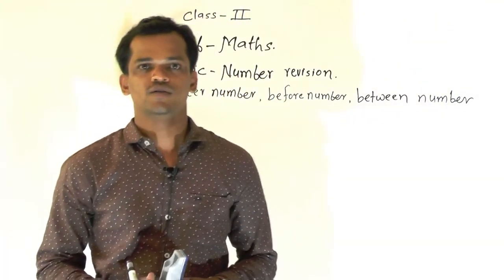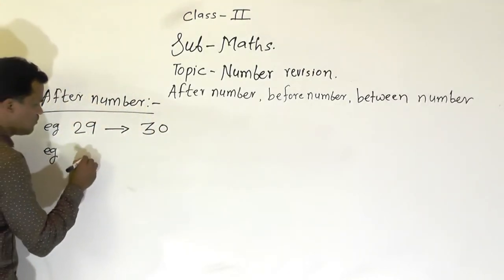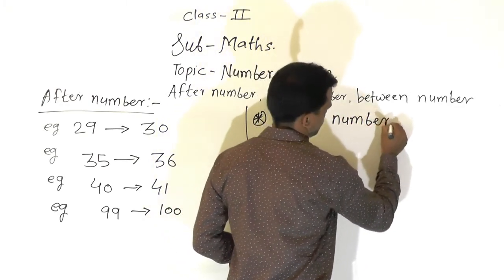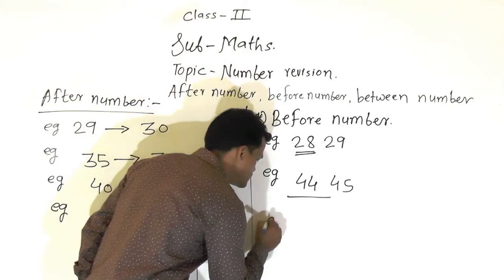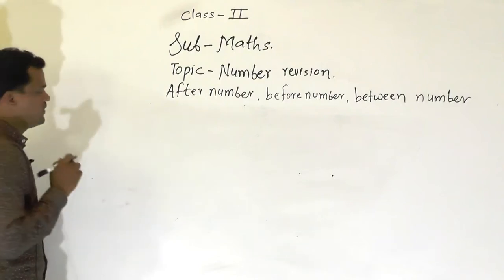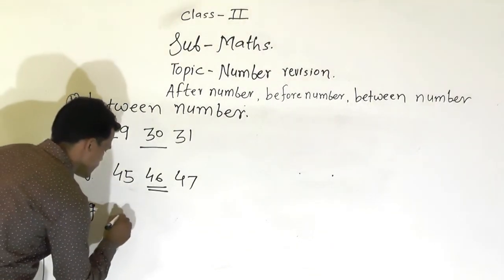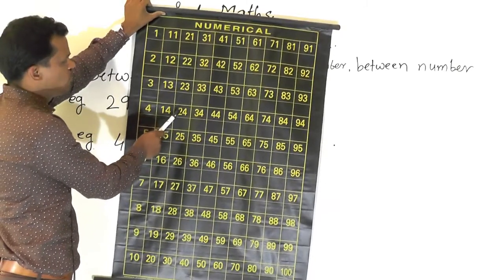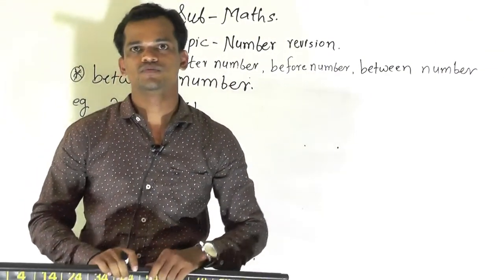Class 2nd Maths After,Before,Between Numbers